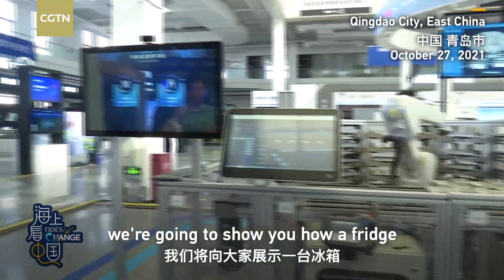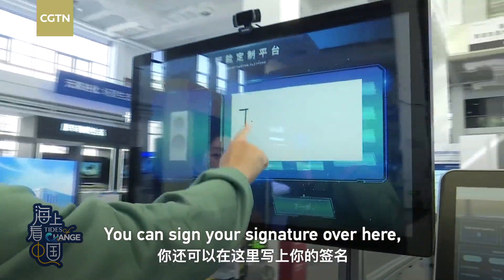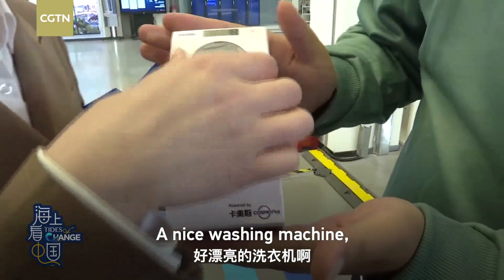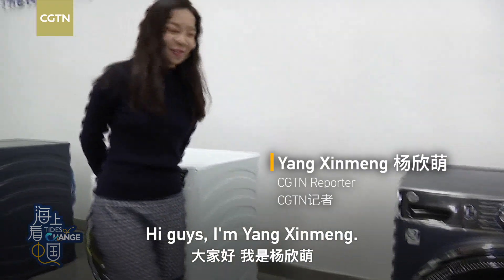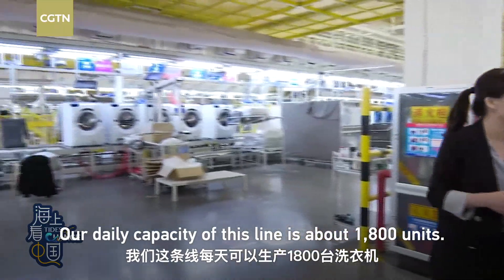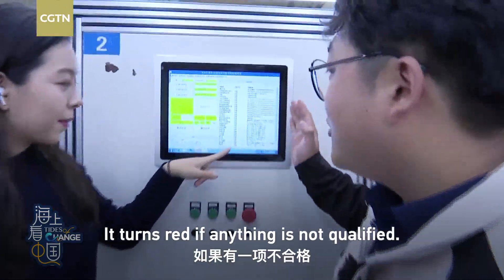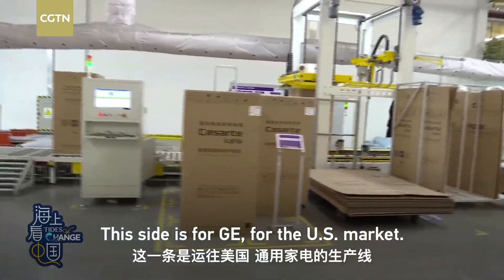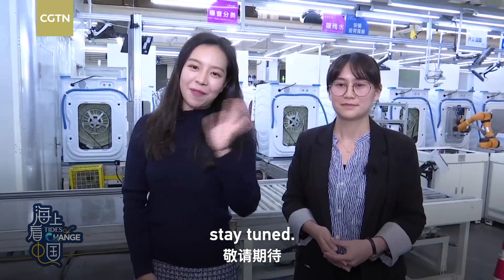Highlights: How are washing machines assembled at an intelligent plant?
Many engineers believe customization is what the 4th Industrial Revolution is truly about. China is developing its industrial internet. Haier is one of the top leading manufacturers that focuses on mass customized production. The field requires advanced infrastructure and innovative business models. CGTN’s Zhao Yunfei and Yang Xinmeng visit an intelligent assembly line at Haier headquarters in Qingdao.